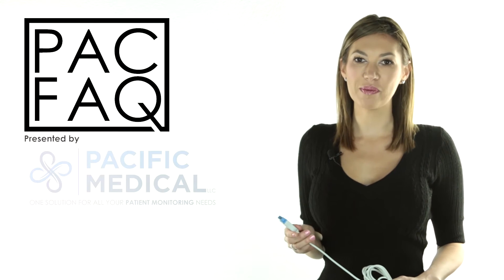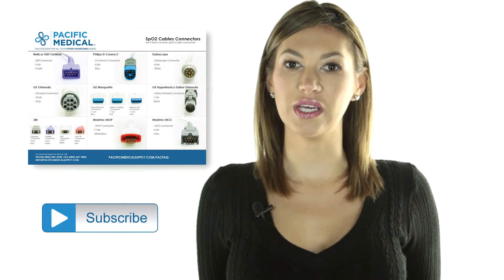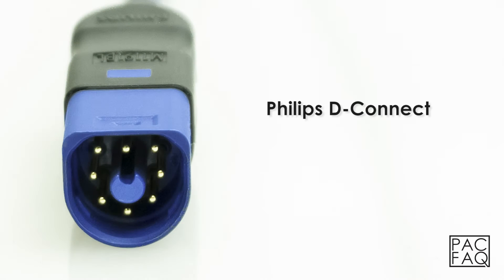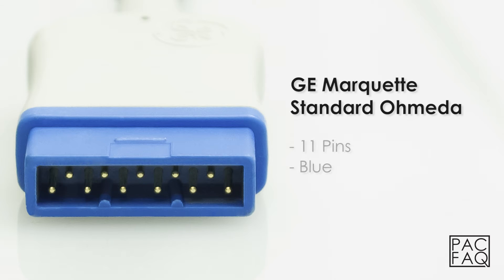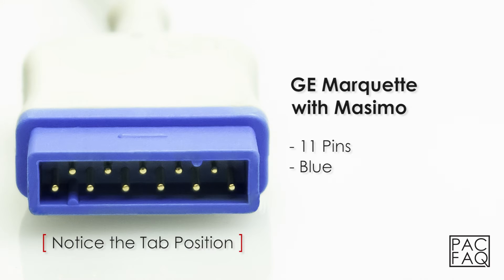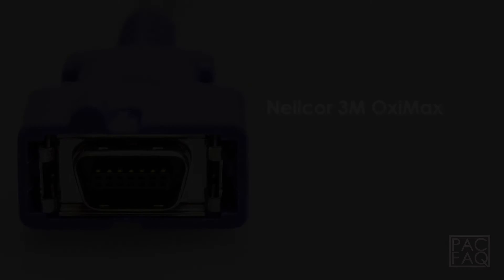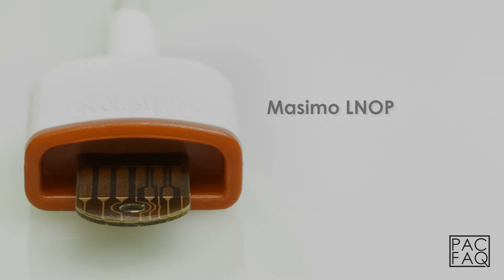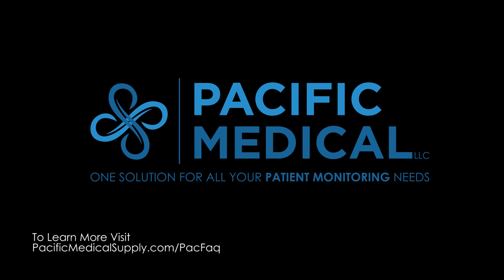PAC FAQ: Common SpO2 Cables & How To Tell The Difference - Patient Monitoring Cables - Episode_08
Covering the most common SpO2 cable connectors used in most Healthcare Clinics. With Free Downloadable PDF Cheat Sheet. This information with help you identify which connectors you will need…and hopefully take the guessing game out of your ordering process.

Today we are going to walk you through the most common SpO2 connectors used on patient monitoring equipment.

Nellcor DB9 OxiMax
The DB9 connector is the most common connector for finger sensors. It can be identified by 9 pins and the color Purple

Philips D-Connect
A D-Connect connector by Philips can be identified by 8 pins and the color Blue

Datascope
A Datascope connector by GE can be identified by 8 pins and the color white

GE Ohmeda
A GE Ohmeda can be identified by 10 pins and the color gray

GE Marquette
A Marquette connector has three different styles
The GE Marquette standard Ohmeda can be identified by 11 pins and the color blue Blue

The GE Marquette with Nellcor OxiMax can be identified by 11 pins and the color blue

The GE Marquette with Masimo can be identified by 11 pins and the color Blue

GE Hypertronics Datex-Ohmeda
The GE Hypertronics Datex-Ohmeda connector can be identified by its 7 pins and the color Black

3M
The 3M connector has four different styles.
The Nellcor 3M OxiSmart can be identified by its 14 pins and the color Gray

The Nellcor 3M OxiMax can be identified by its 14 pins and the color Purple

The Masimo 3M LNC connector can be identified by its-14 pins and the color White

And the Masimo 3M LNC-20 connector cab be identified by its 20 pins and the color Red

Masimo LNOP
The Masimo LNOP connector can be identified by F-Tab and the color White and Red

Masimo LNCS
The Masimo LNCS connector can be identified by 9 pins and the color gray

To learn more about SpO2 cable connectors, to cross reference, view all our in-stock cables and to download a free SpO2 and Extension Cable Catalog,